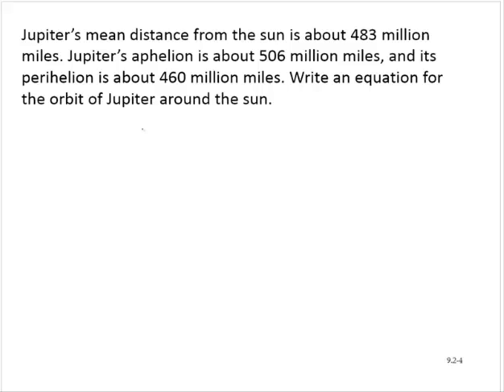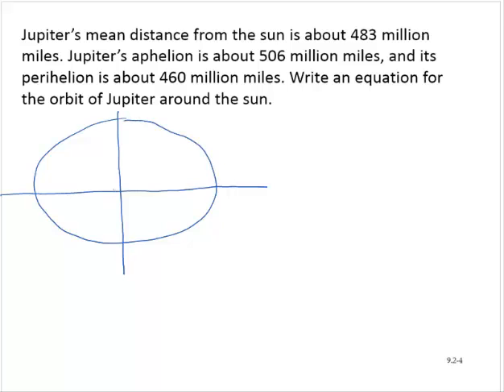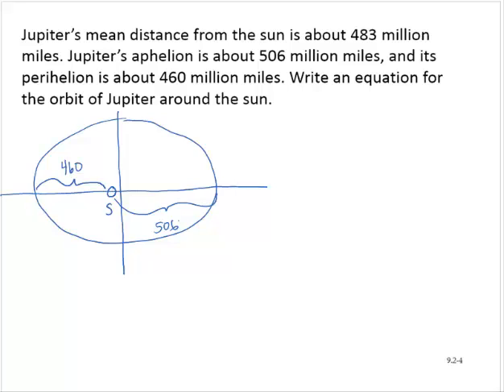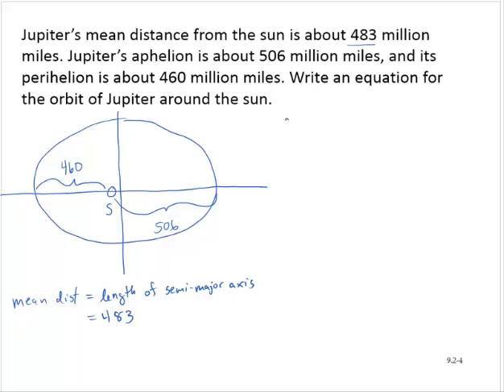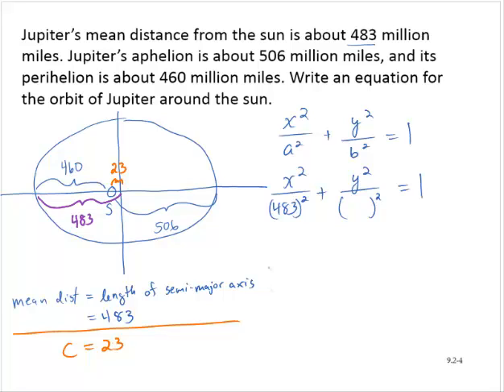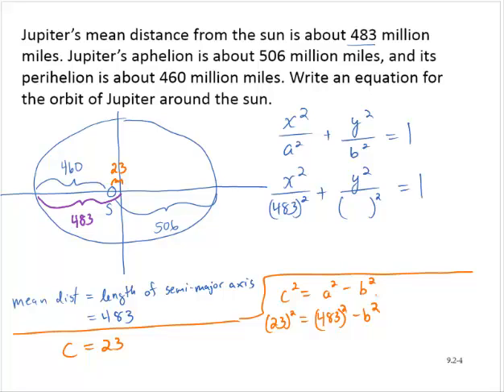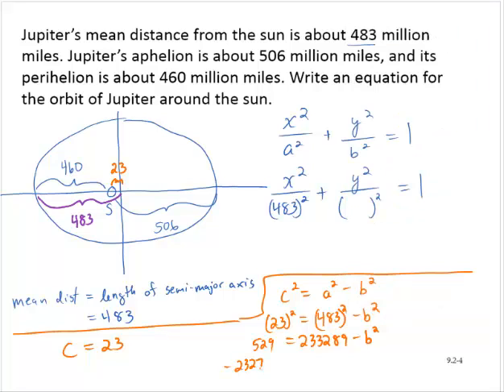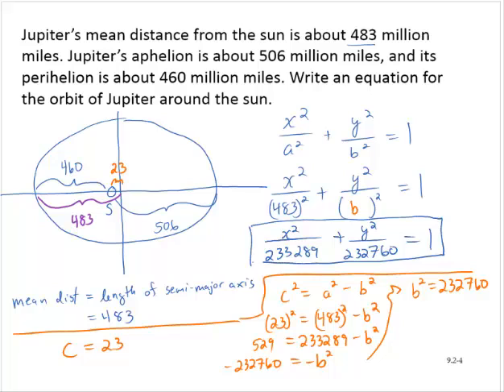clark 9 2 4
Application of the equation of an ellipse.  Modeling the orbit of a planet using an ellipse.